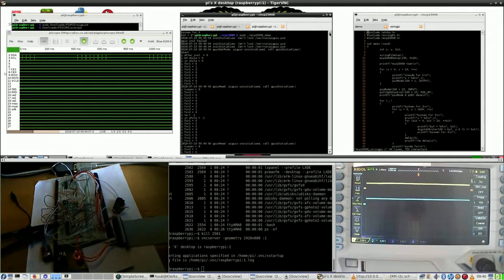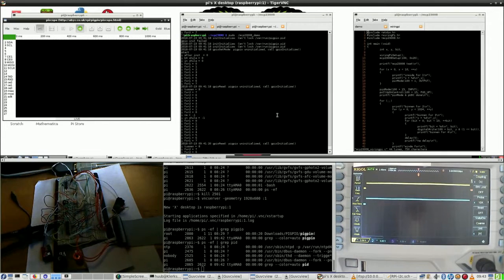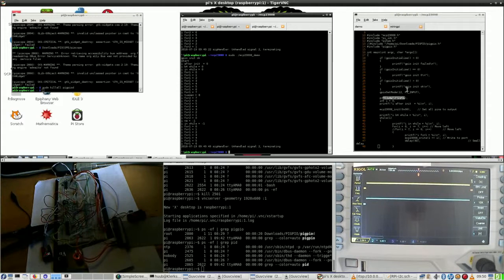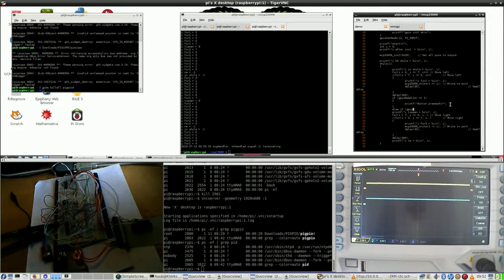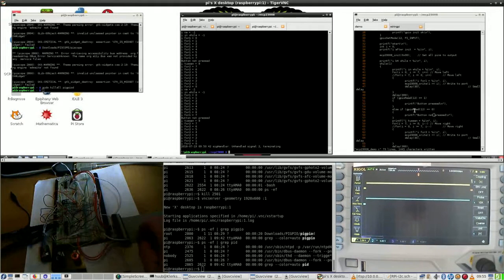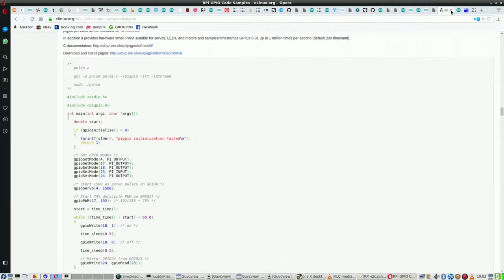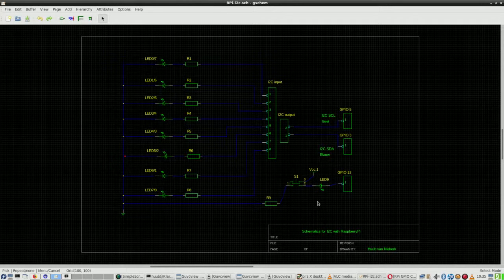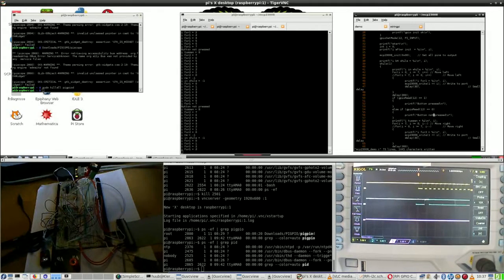RaspberryPi & (fischertechnik) sensor Series 2 ep. 23: I2C, demo, LED, switch, piscope, pigpiod,more